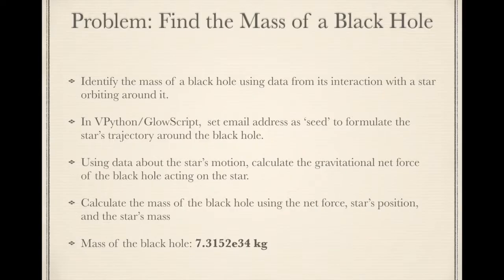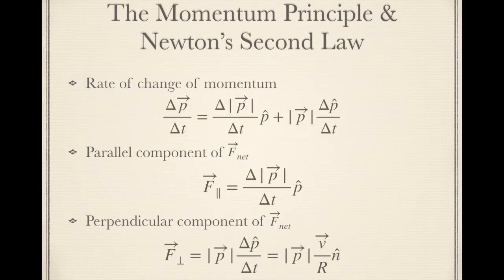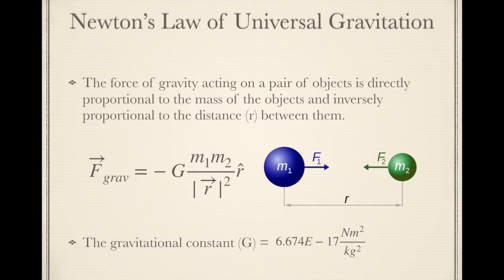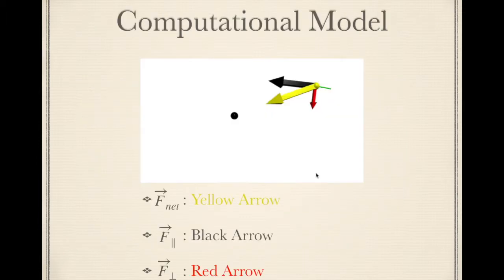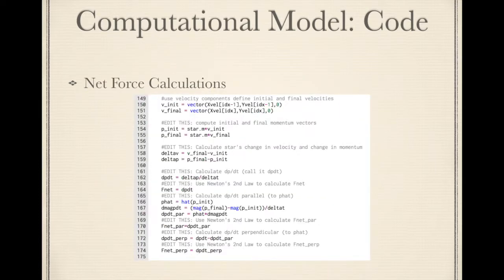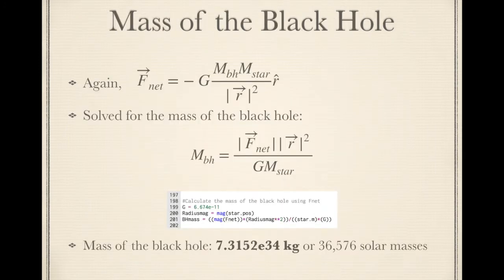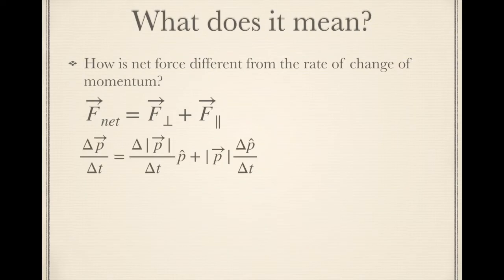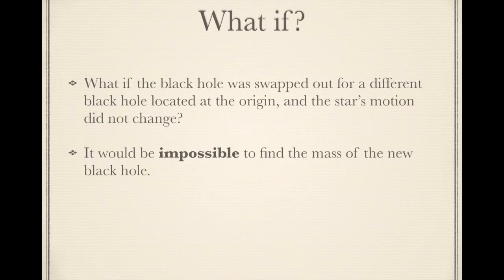Physics 2211 Lab 3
My submission for Lab 3: Finding the mass of a black hole